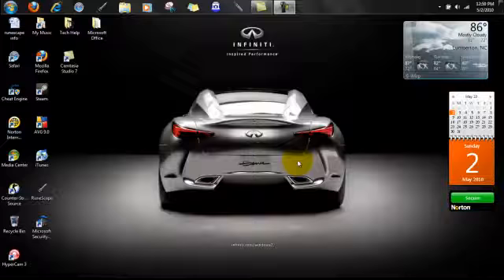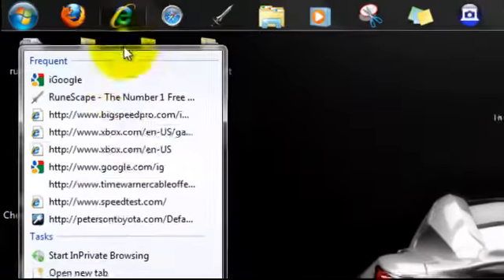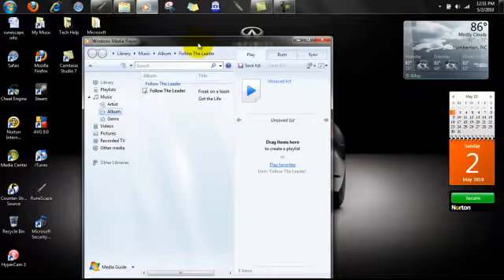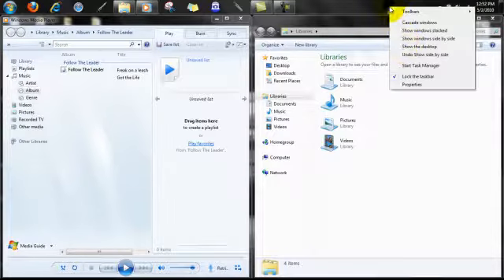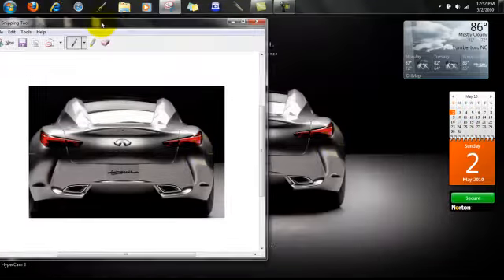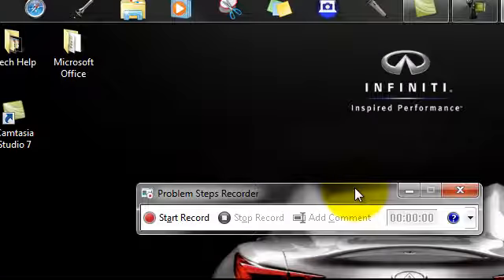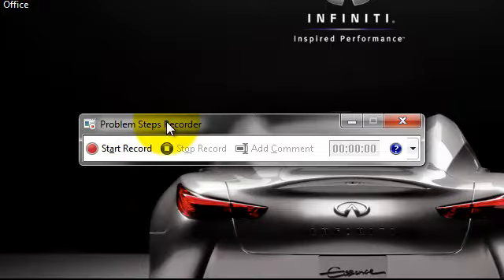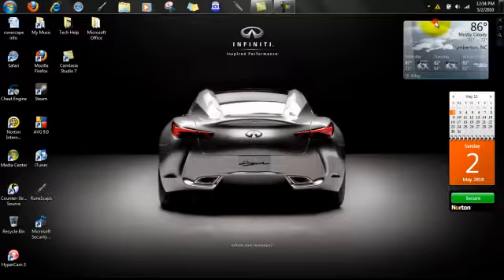Windows 7 Features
In this video I'll be showing you some helpful tips on windows 7.